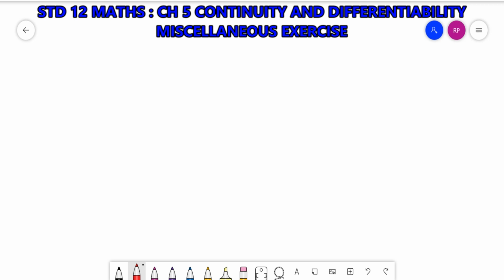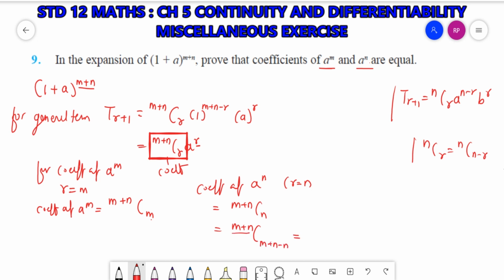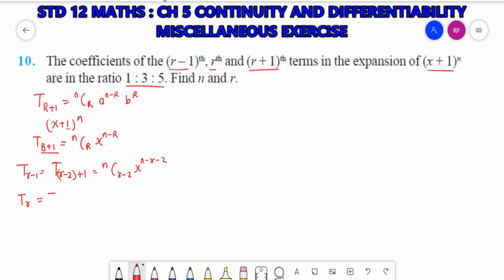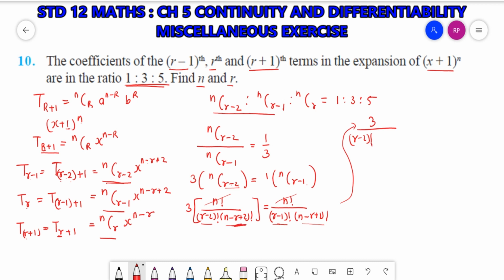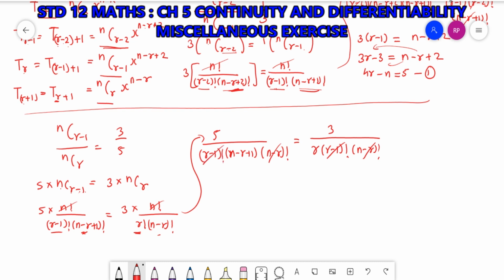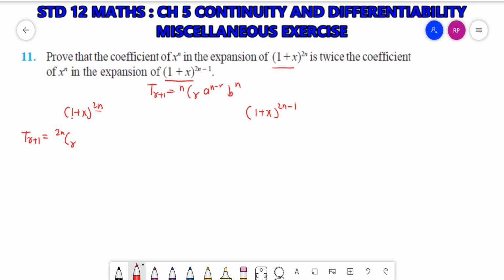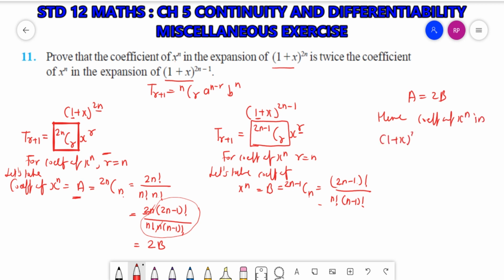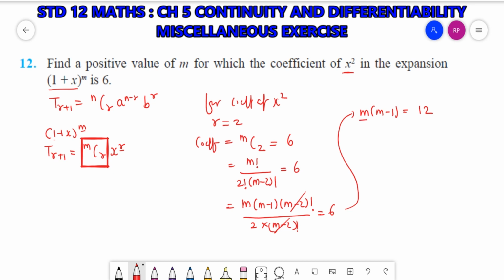STD 11 MATHS : CH 8 BINOMIAL THEOREM : LECTURE 4 : EXE 8.2 - PART 2